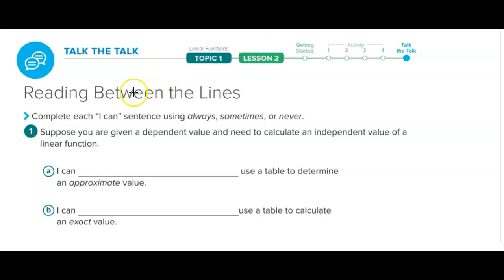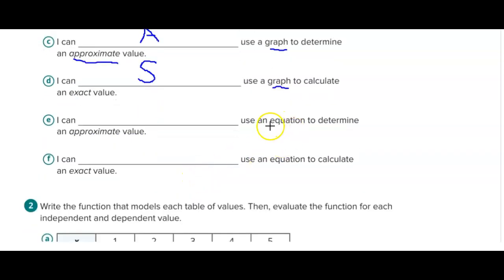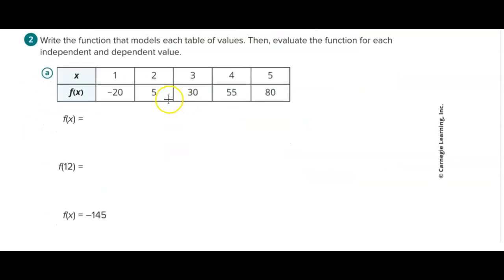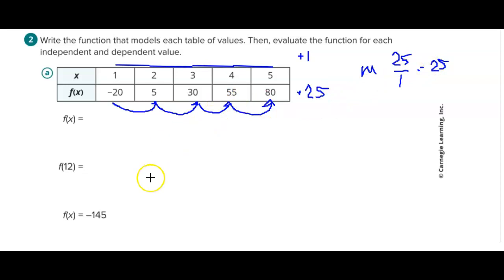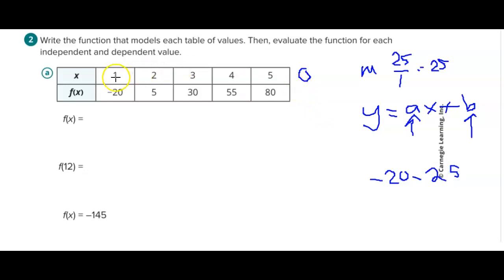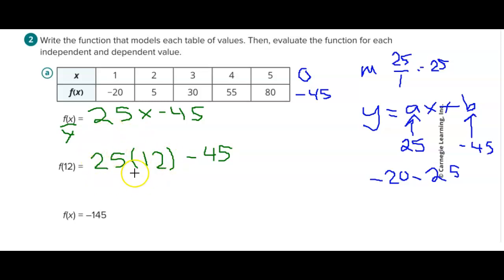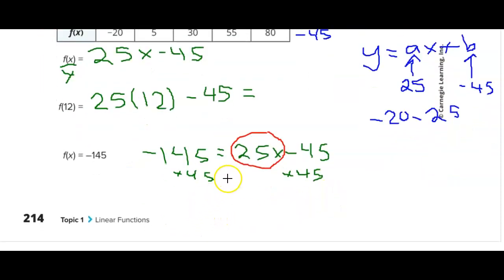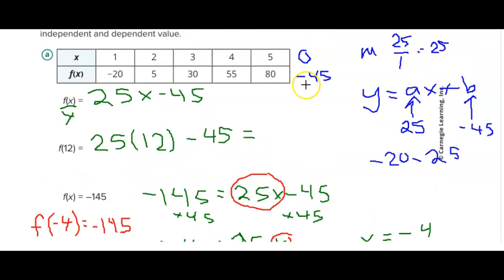Interpreting More Changes to a Linear Function (page 214)